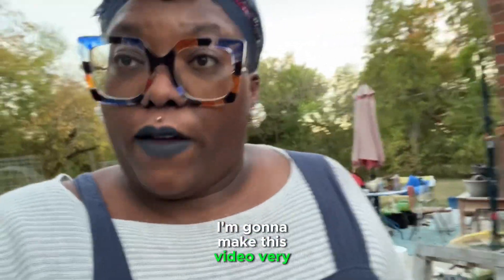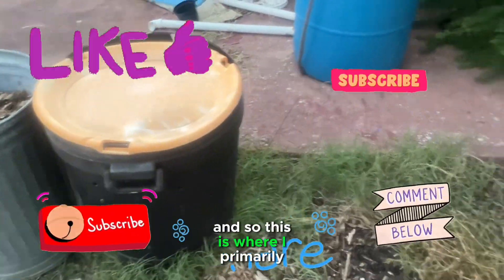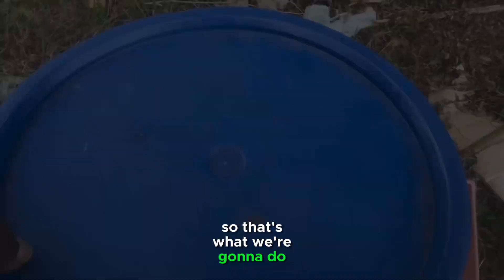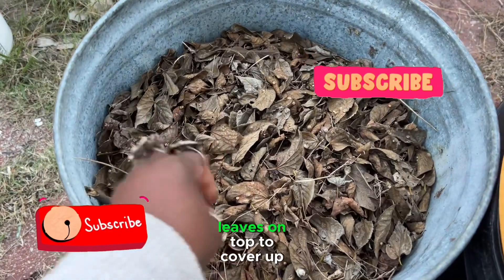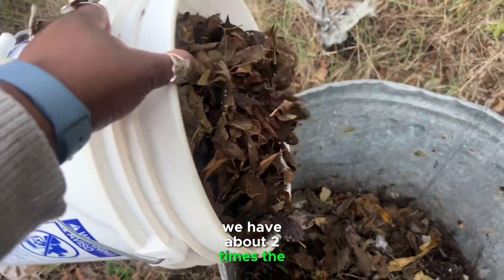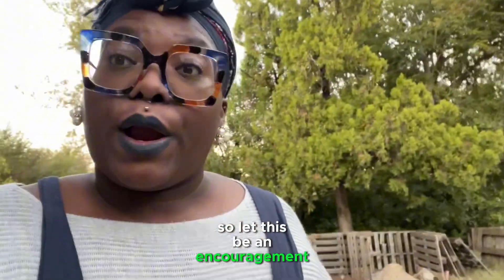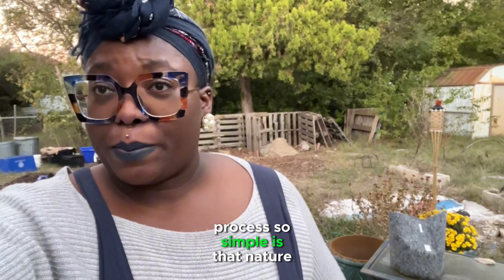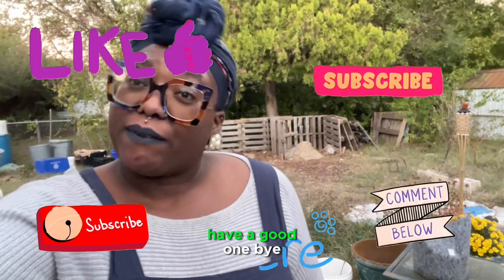Quick &Easy Composting Tutorial: Take Out the Compost w/Compost Fairy :)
Come take out the compost with me and see how seamless and easy the process can be 😊. Key takeaways:
🤎add 2-3 times more browns than greens, ALWAYS!
🤎Mix food scraps with browns or existing contents to encourage faster decomposition.
🤎always cover greens with browns to avoid odors emitting and keep pests away